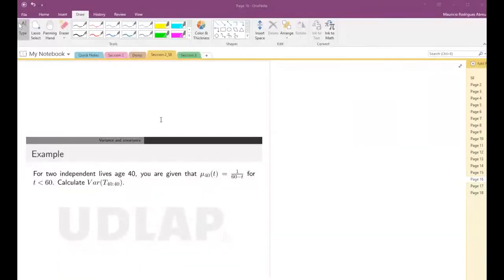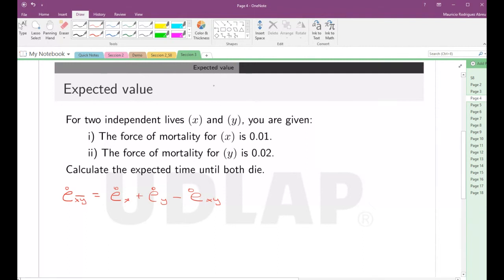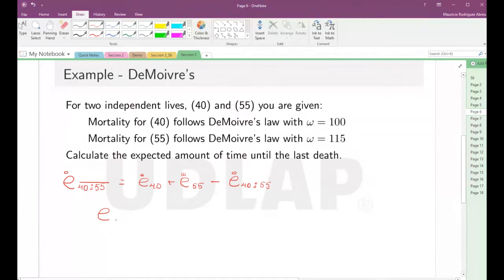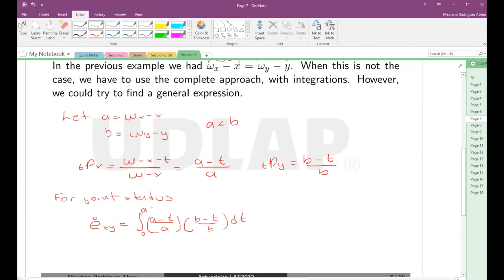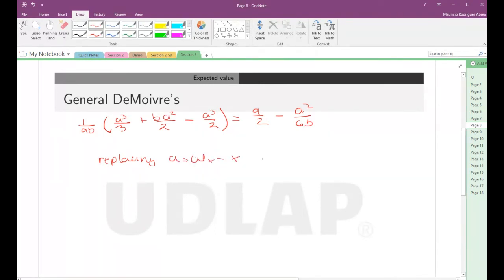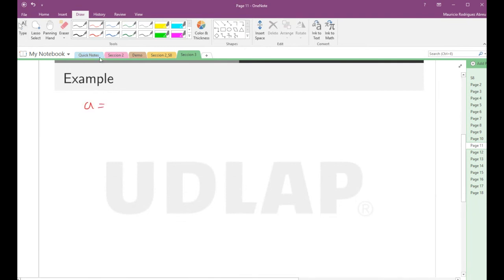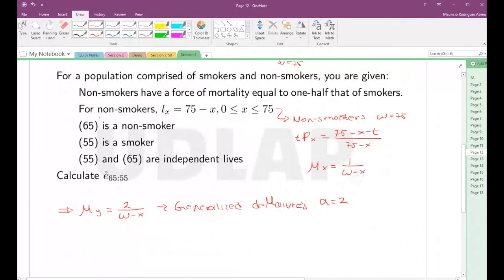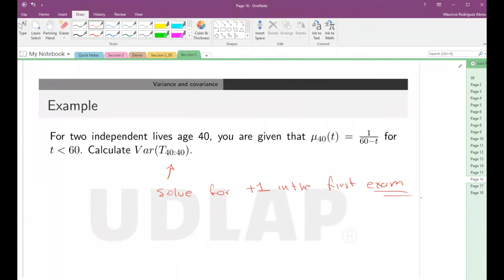Multiple Lives Moments